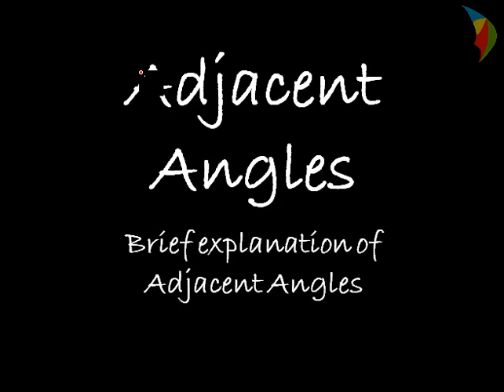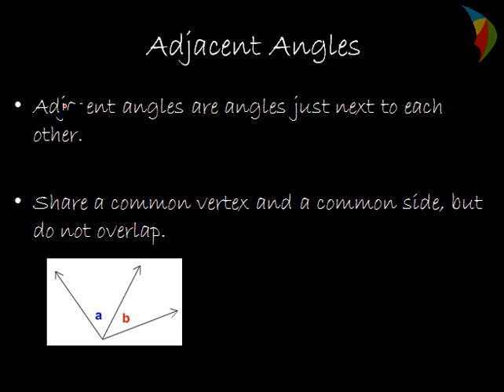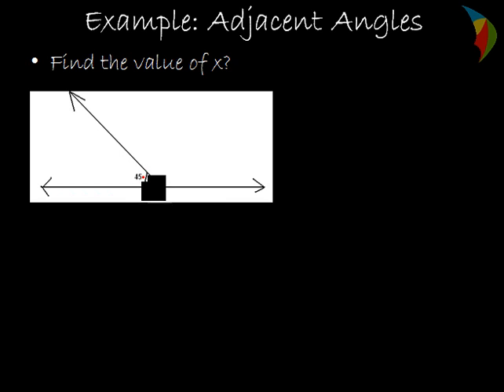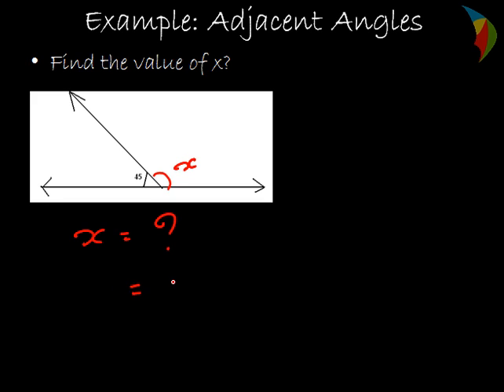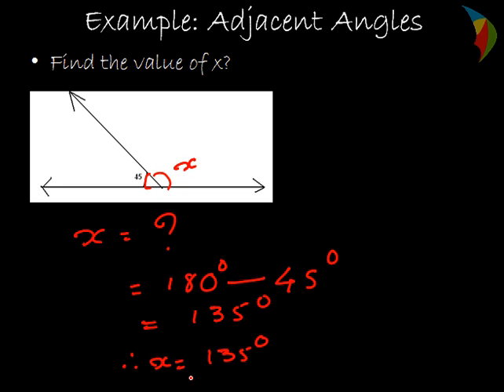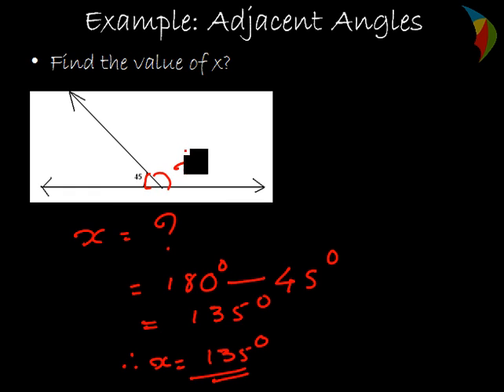Adjacent angles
Quick Glance Videos aims to create presentation based short videos covering one topic at a time. The videos will have text , few examples and picture for students and teachers to get quick grasp of concept and supporting material to re-use. Quick glance of Adjacent angles .